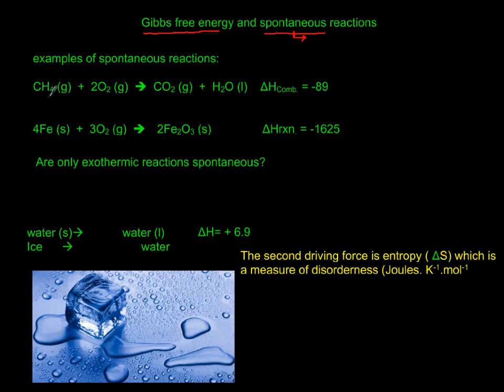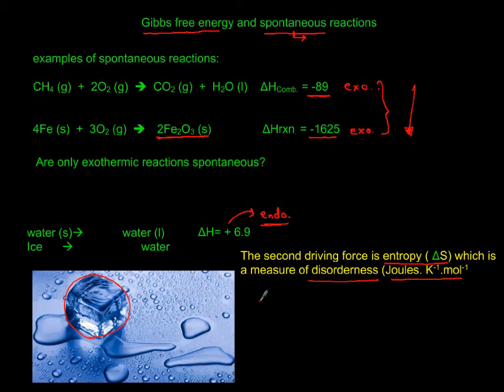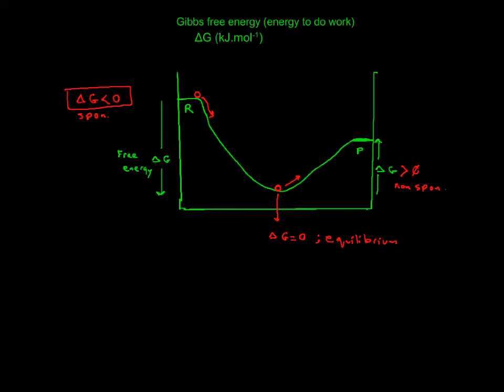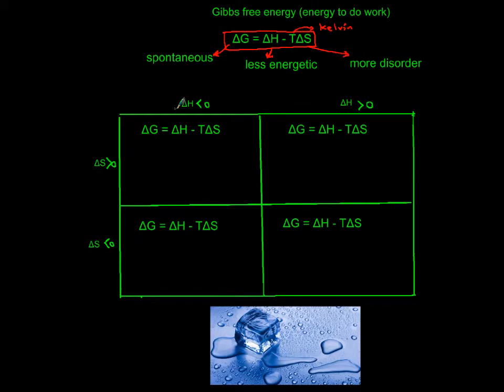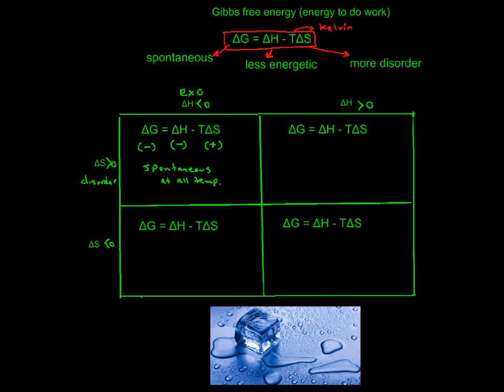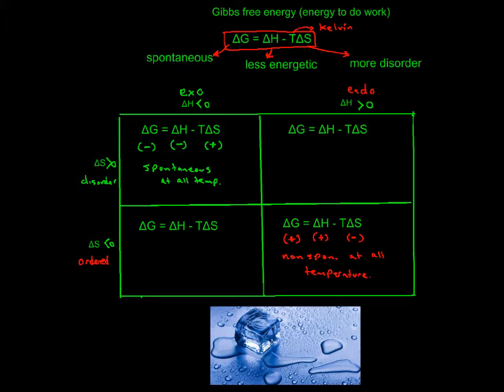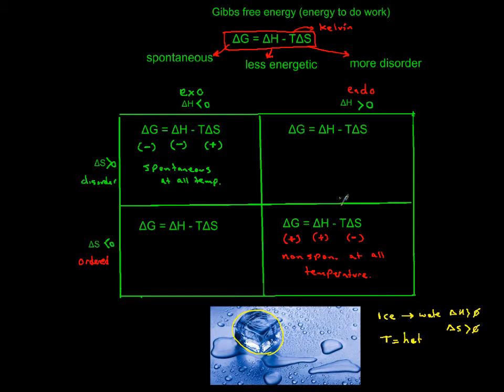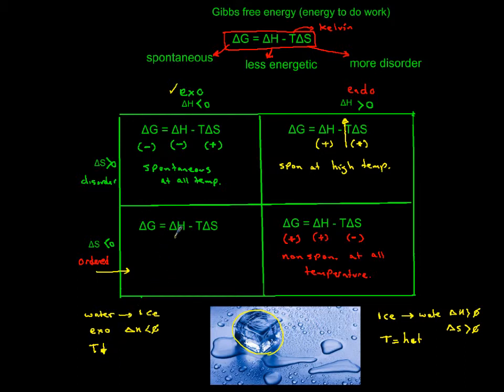Gibbs free energy and entropy